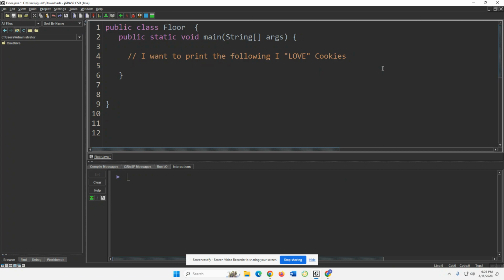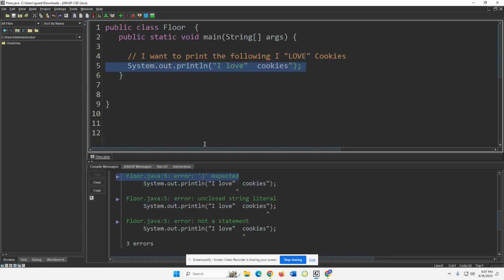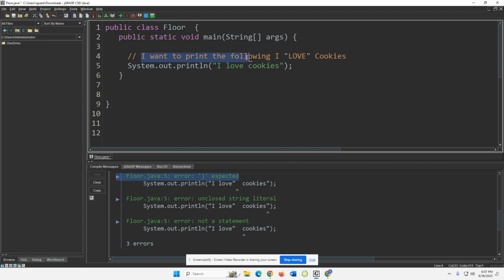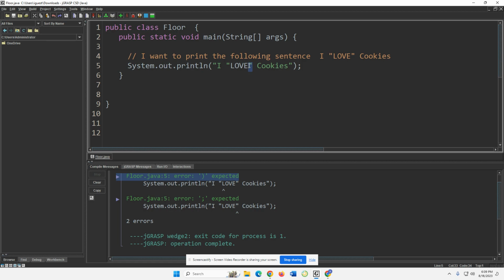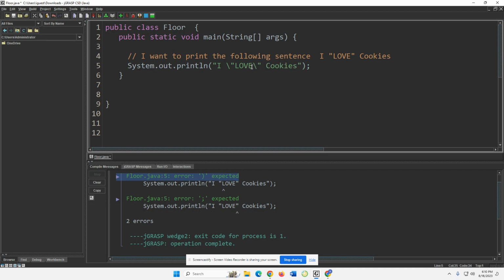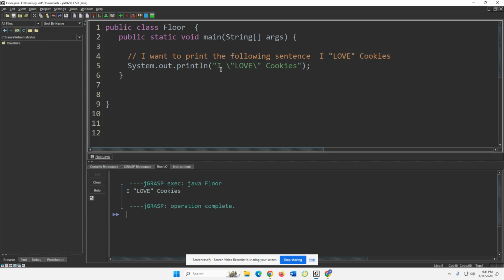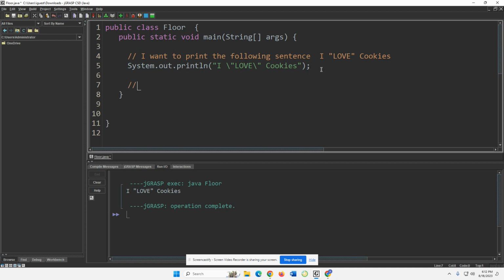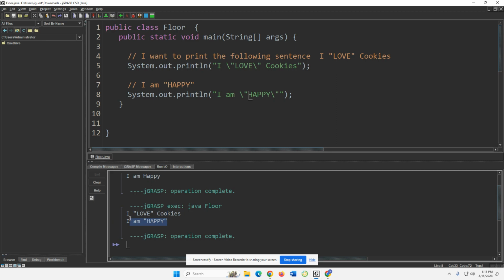Introduction to Illegal Escape Characters